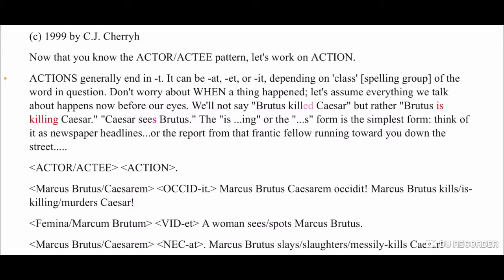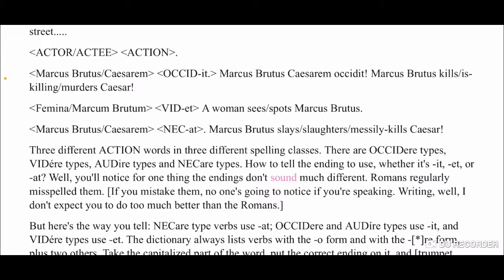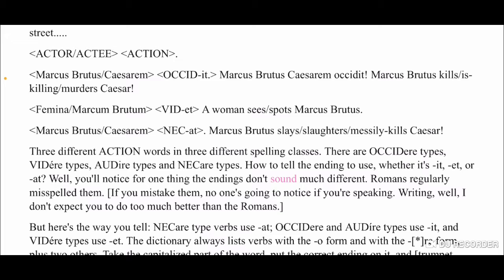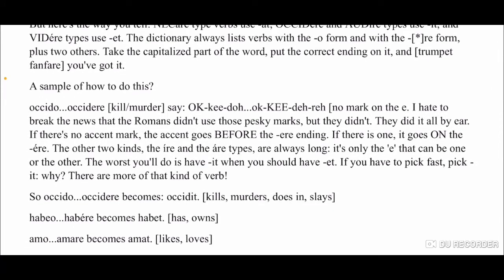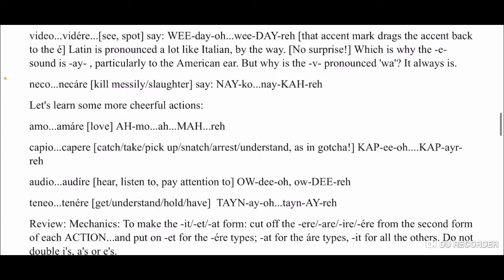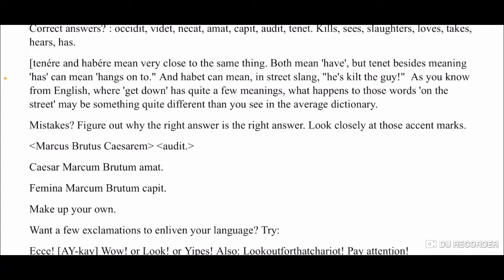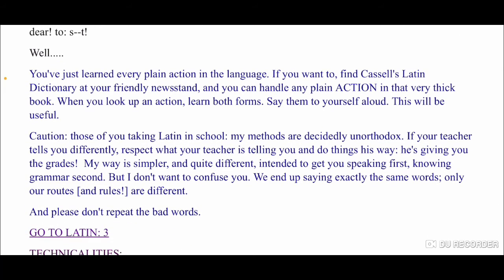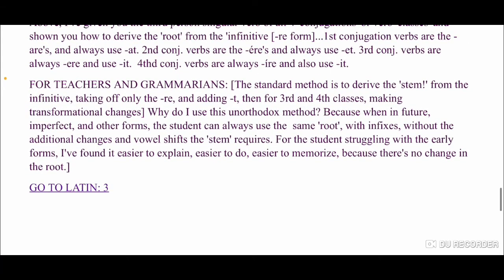Latin the easy way 2